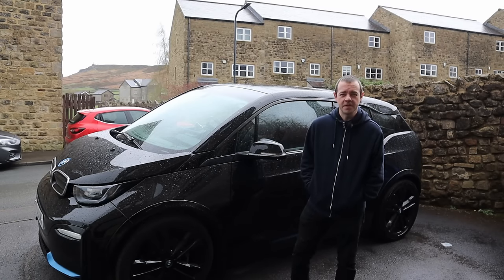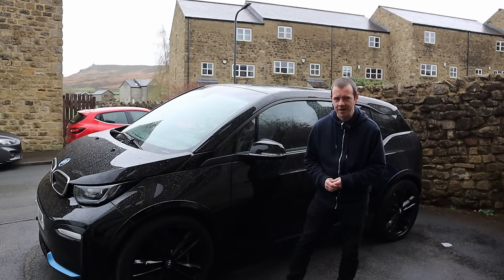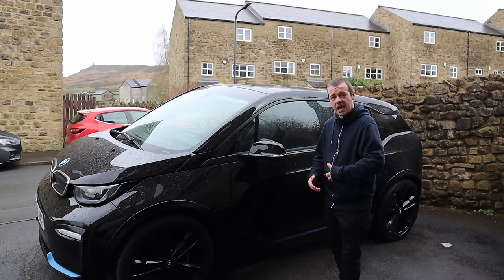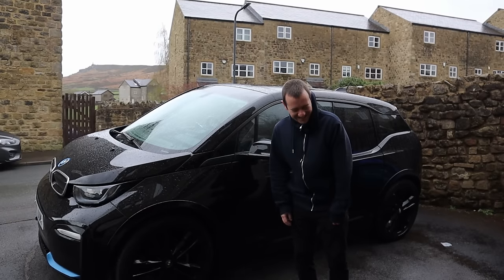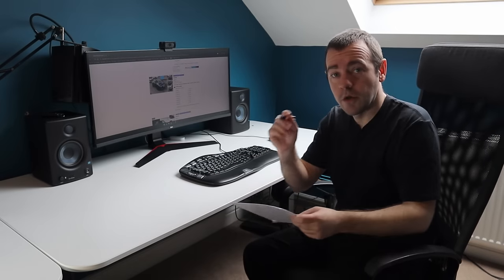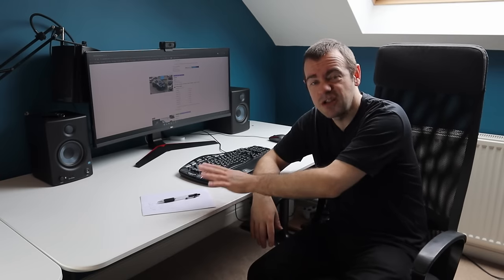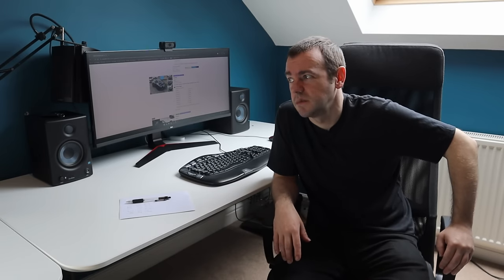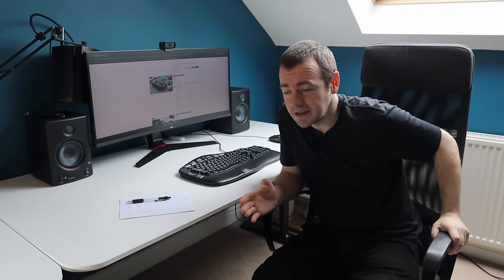How To Sell A Car Privately (Part 1 - Sorting The Car, The Price & The Advert!)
Part 2 - Many people have never even tried, but why when you could be talking 4 figure differences in what you'll get!